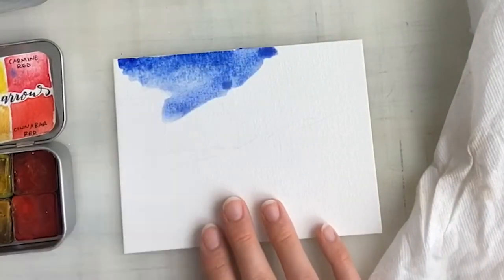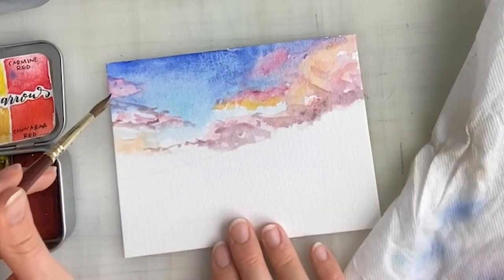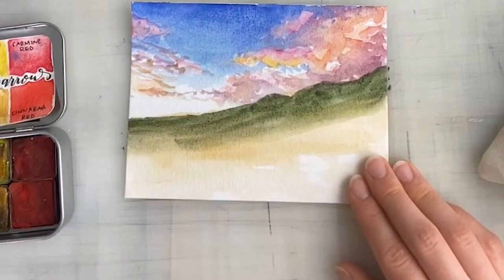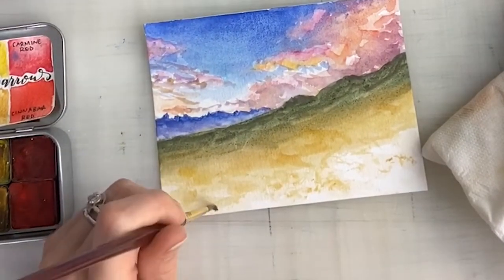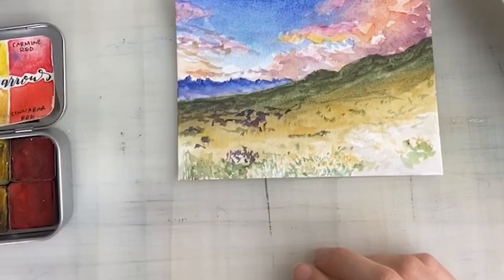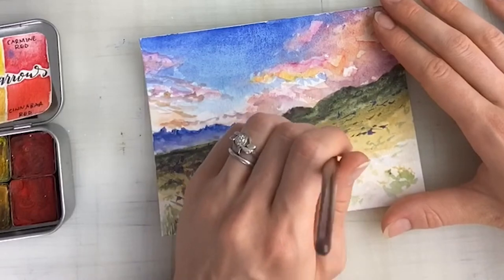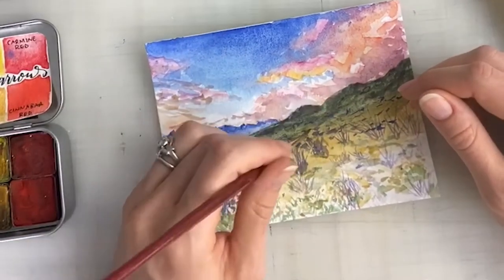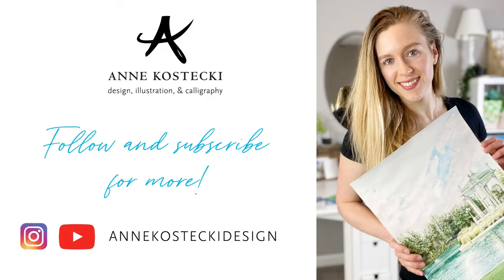Painting with my Left Hand | Break Out of Creative Block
For Left Hander's Day, I decided to do something crazy: paint with my left hand. I'm right handed, so I thought this would look like a joke.

I was so surprised to see that the final painting, in fact, did not look like a joke. I honestly felt like neural pathways were opening up as I was doing this painting challenge.

Here are my recommendations:

If you're in a creative rut, try painting with your non-dominant hand.
Try something simple like an abstracted landscape.
Wet-on-wet watercolor is perfect to try (wet the paper first, then use a wet brush with paint).
Experiment!